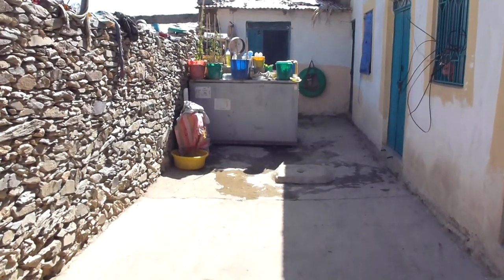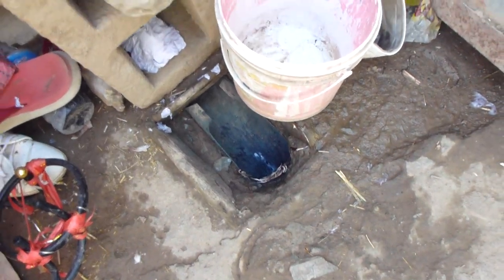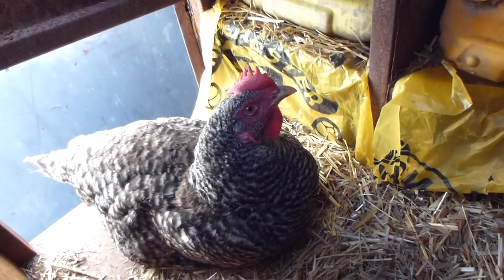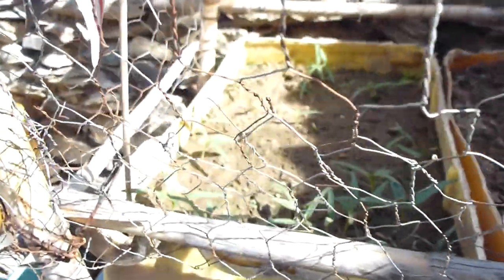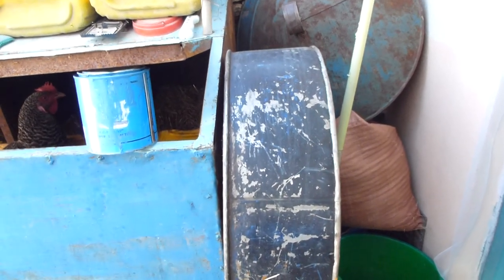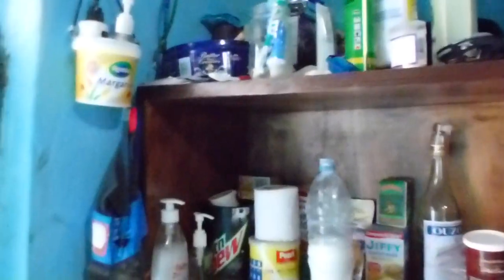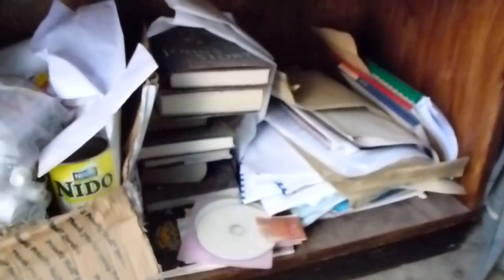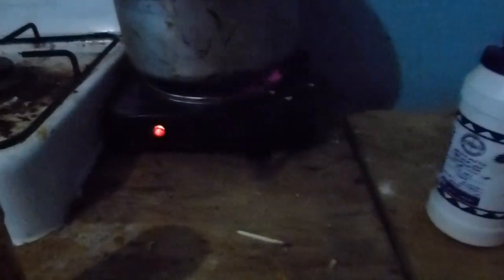My Peace Corps Crib Part 1 (Tigray, Ethiopia)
Part 1 of my Peace Corps house tour